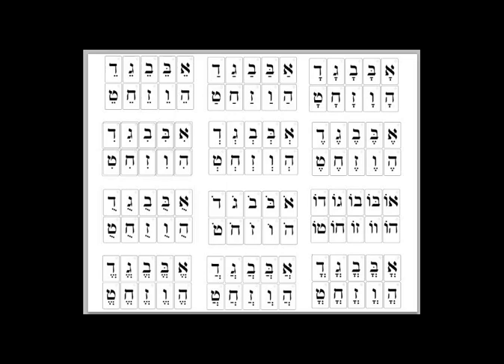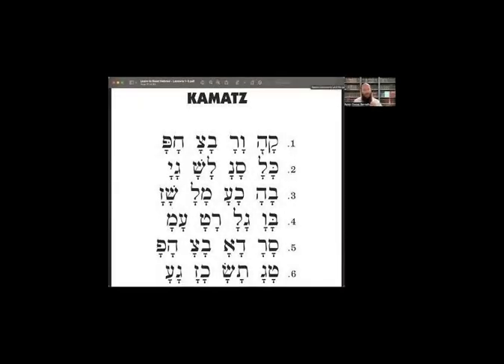Kamatz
Hi! My name is WikipediaInfo, and my goal is to make written pages from Wikipedia more accessible for people that prefer digital media over reading!

Today we will be talking about the topic of Kamatz.

All sources are taken from Wikipedia at the time of publishing.